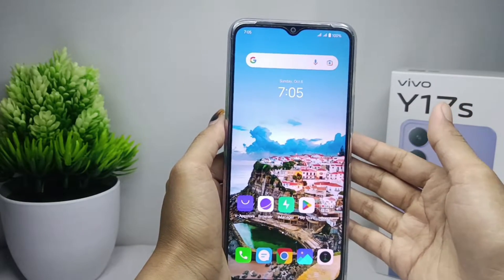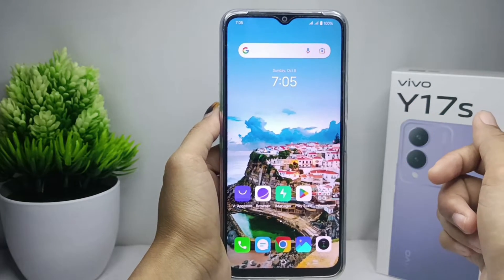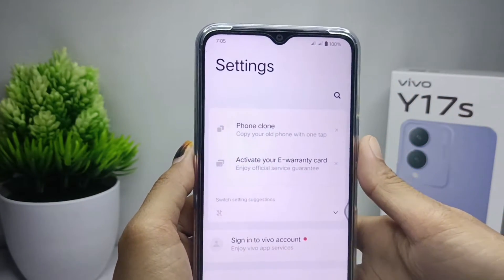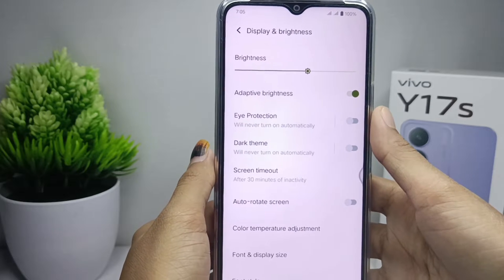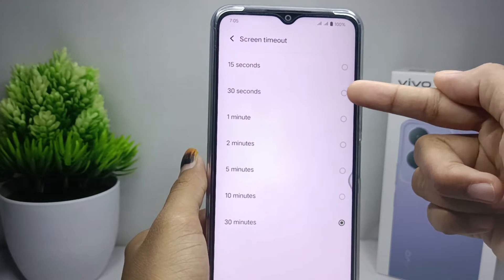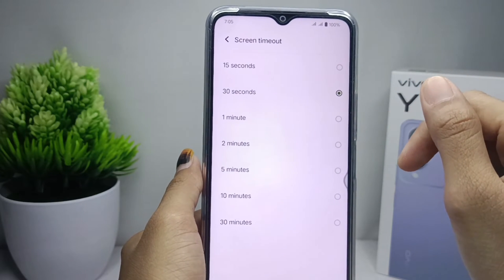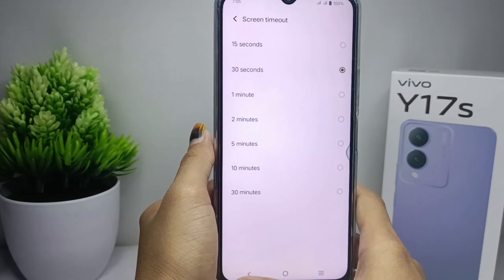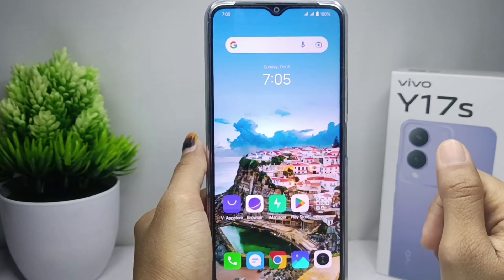How To Change Screen Time Out In Vivo Y17s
This video is relevant to the search:
how to change screen time out
vivo y17s
change screen time out in vivo y17s
change screen time out.